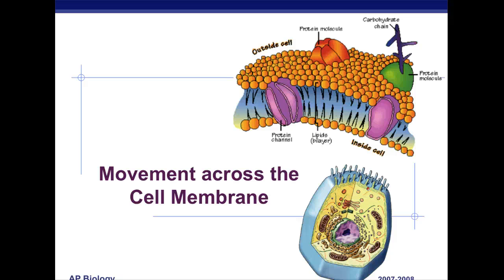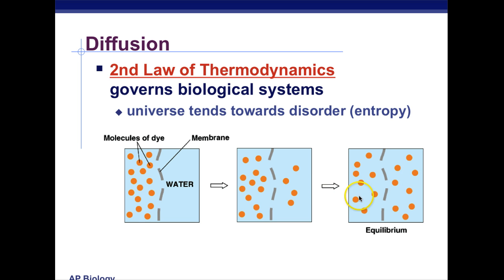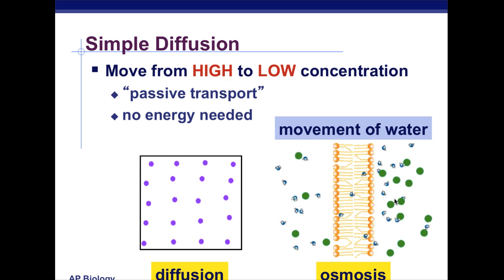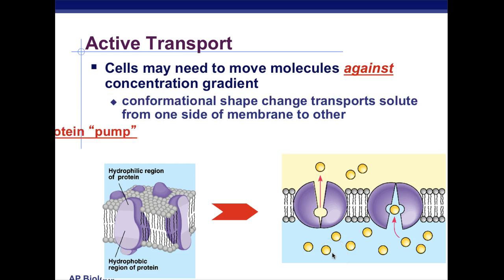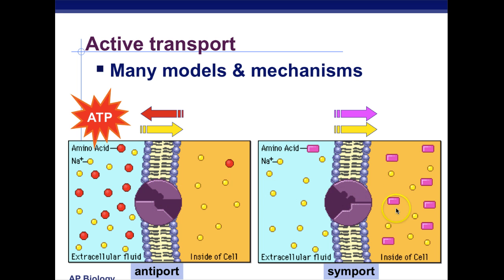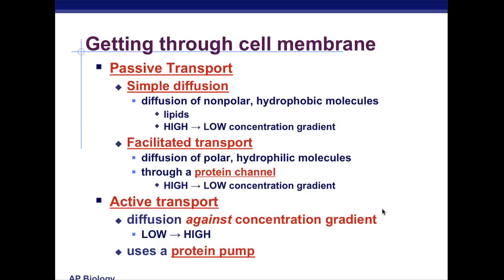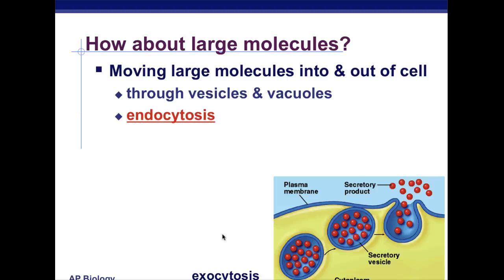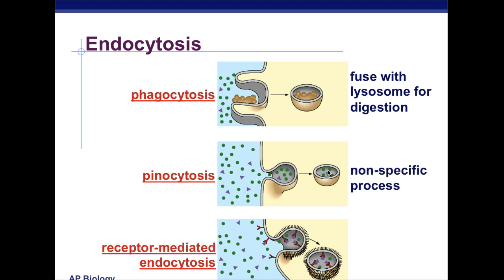Cell Transport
This PPT presentation introduces you to the concepts of cell transport.  Specifically the PPT discusses the differences between passive transport and active transport.  The PPT slides contained in this presentation were originally created by Kim Foglia.